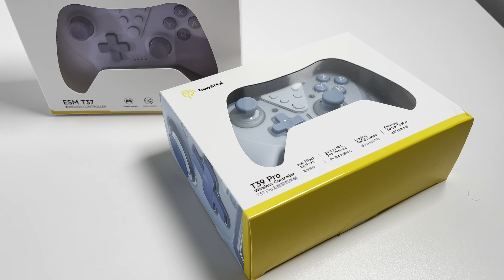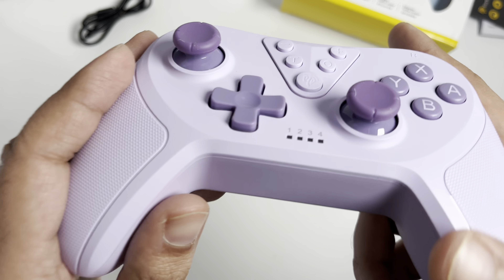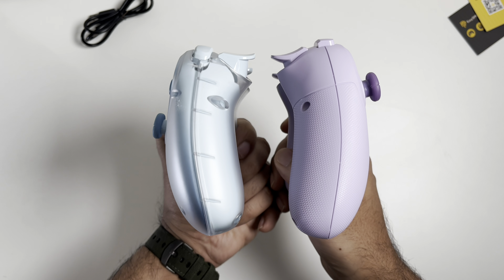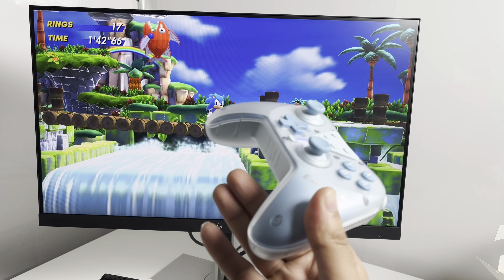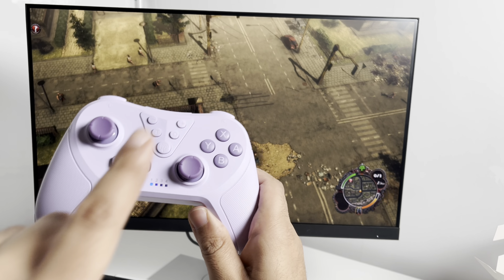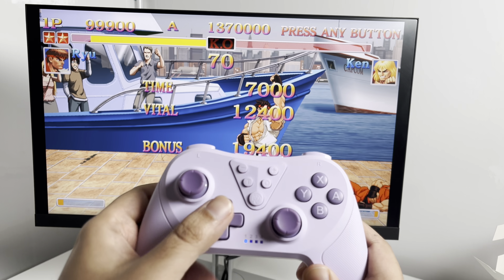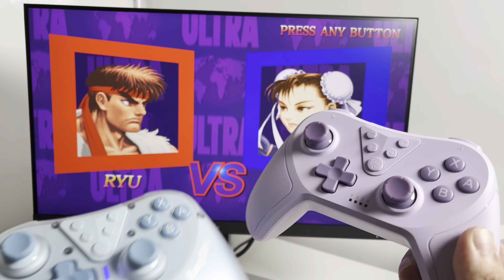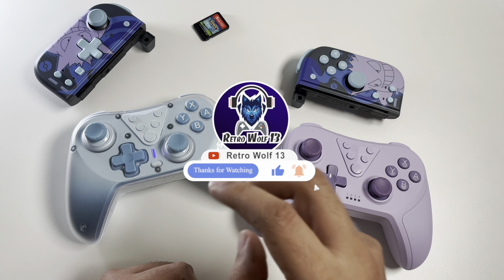THE BEST BUDGET FRIENDLY CONTROLLERS Easy SMX T37 & Easy SMX T39 Pro Unboxing and Review PC/SWITCH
Links,

Easy SMX sent me these amazing controllers to review & I was blown away with the quality and performance of these controllers they last around 5-6 hours on a single charge. If you need to reset the controller there is a pin at the back. I would totally recommend these controllers for the price you are getting a really good premium product.

We are looking for new youtubers to collaborate with us. If you want us to make a specific video please let us know in the comments or simply email us at we will be more than happy to collaborate with you and make content you want to see.

Stay safe and peace ✌🏽